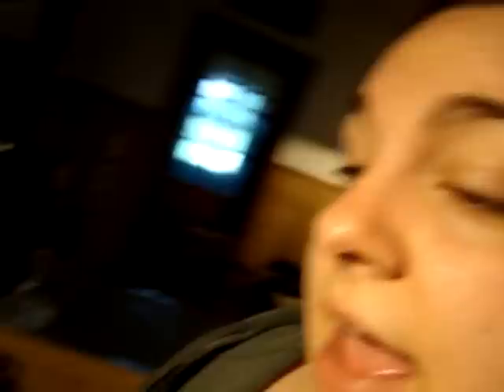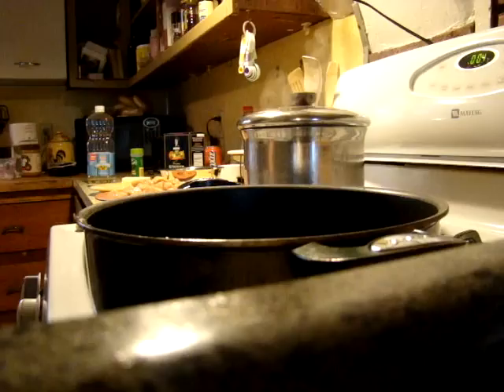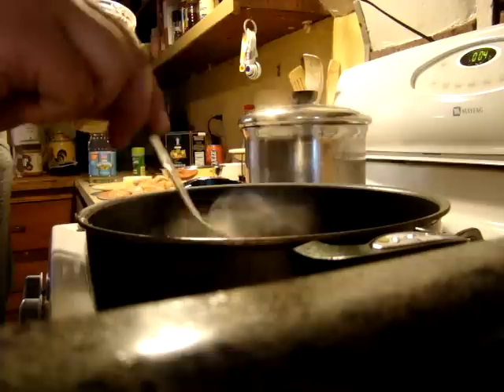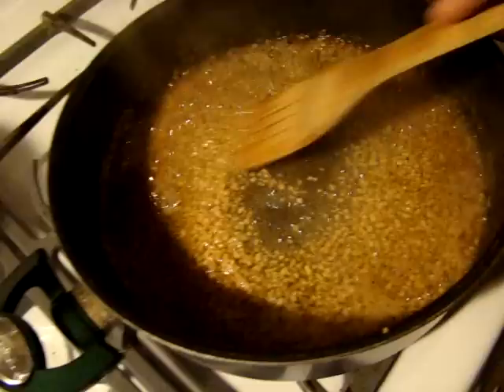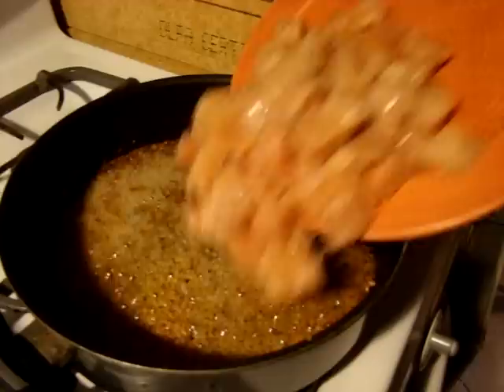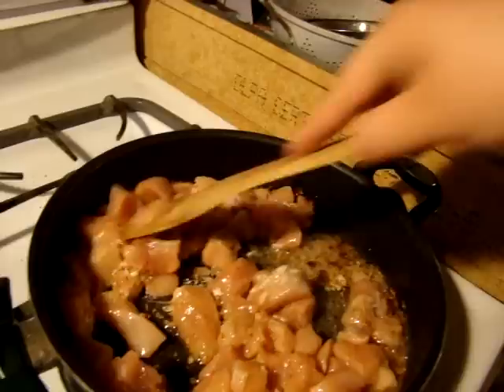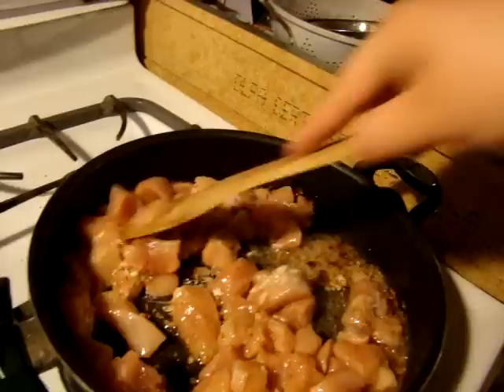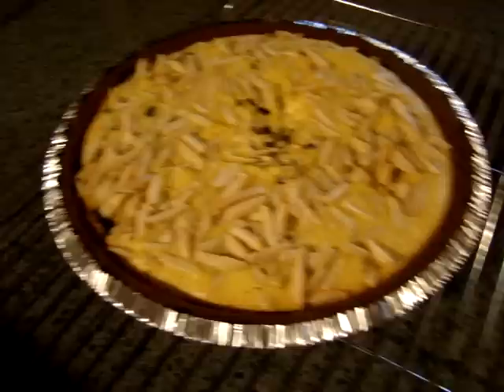Simple Meals for Simple Minds: Lesley's Garlic Chicken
Lesley makes a cooking vlog that's super simple! Garlic Chicken and brown rice: LESLEY STYLE!

brown rice
boneless skinless chicken breasts
vegetable oil
butter
minced garlic